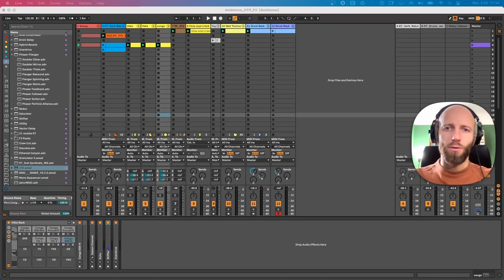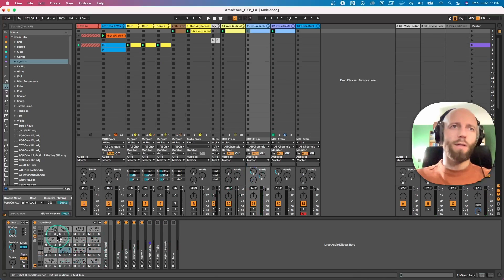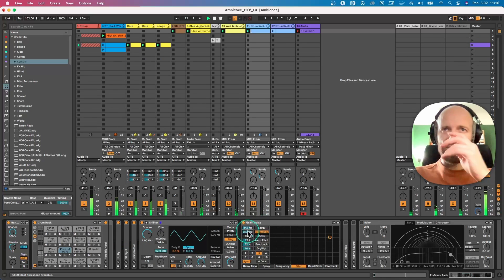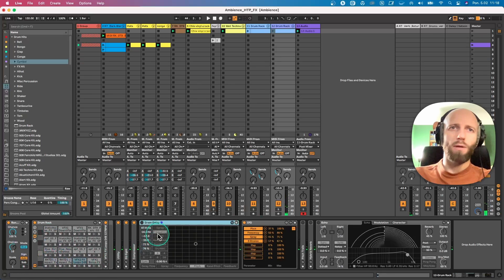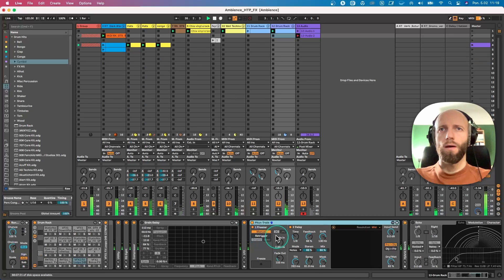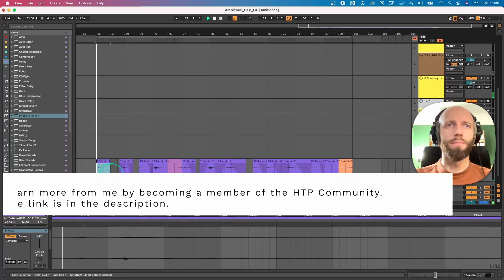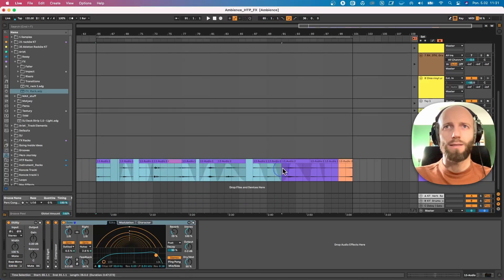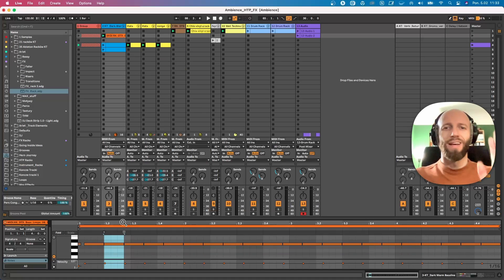Techno Effects Sound Design in Ableton Live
In this tutorial, I'll teach you how to sound design your very own effects for your techno productions in Ableton Live. This technique will allow you to add interest and depth to your hypnotic techno tracks.

🫂 Become a Hypnotic Techno Producers Community member and gain access to a dedicated Discord channel, my direct support, and extra tools & samples.

📖 Learn more from the 'Rapid Arrangement Mini Workshop' I've created to help you arrange your track in less than 2 hours.